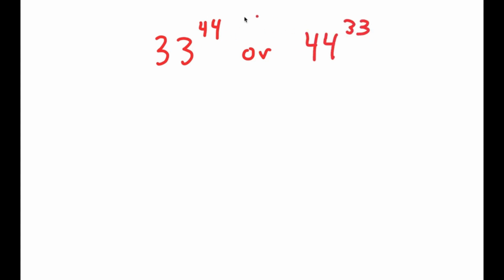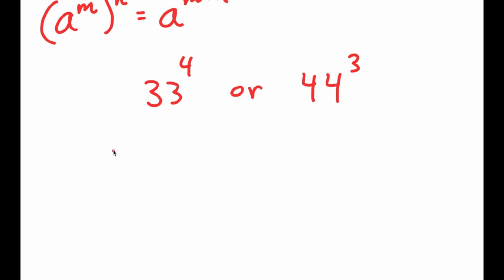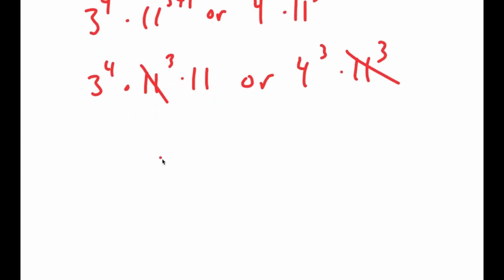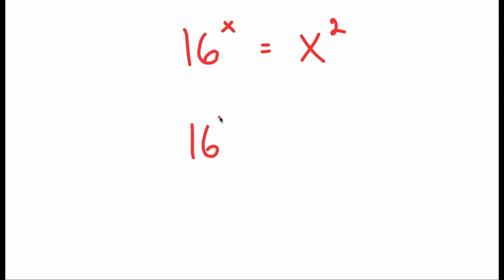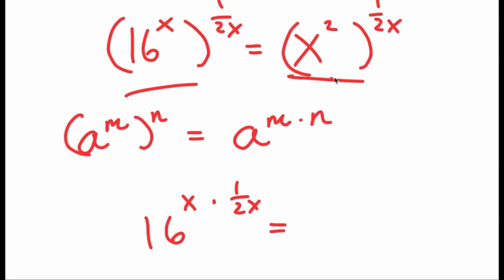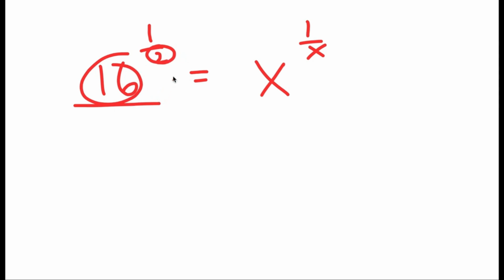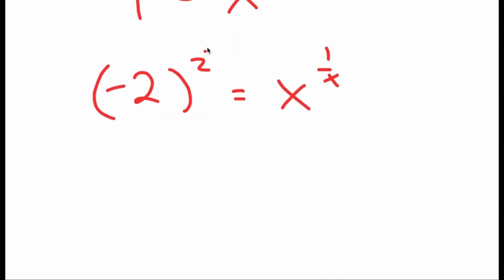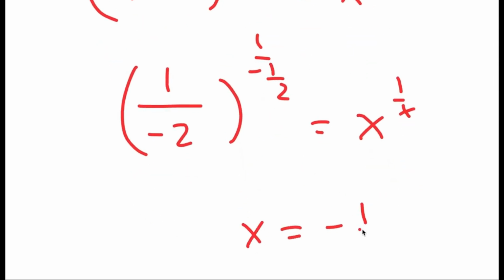A Beautiful Exponential Equation